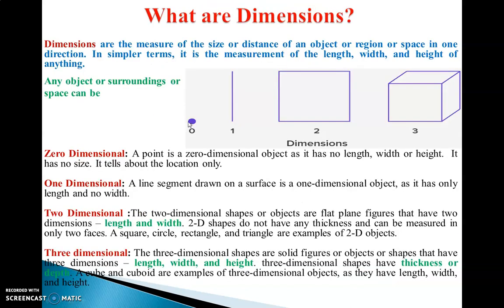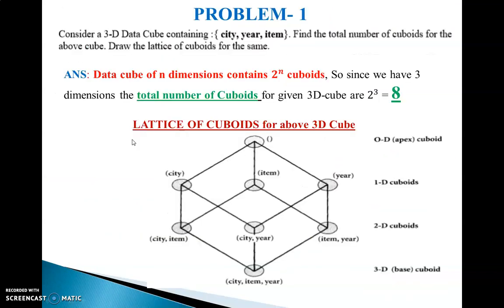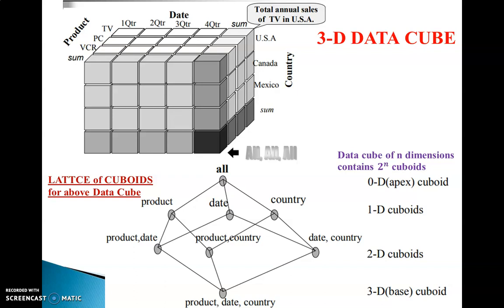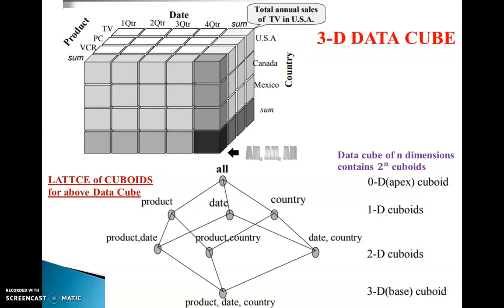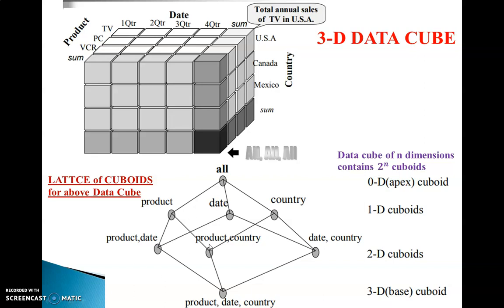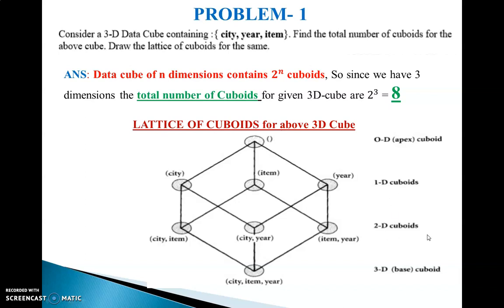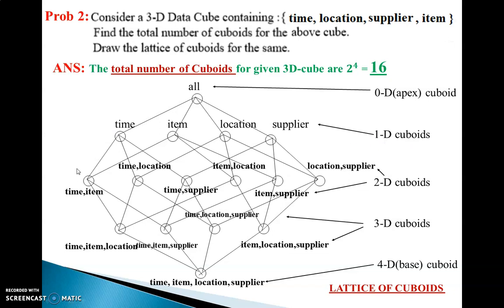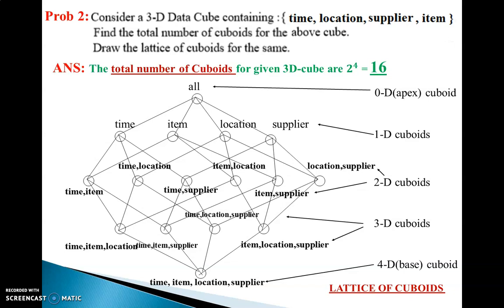LATTICE OF CUBOIDS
DATA MINING (UNIT 2)  (DBCE GOA)